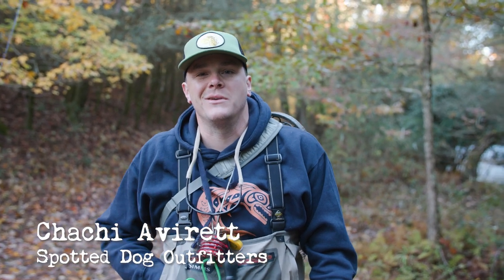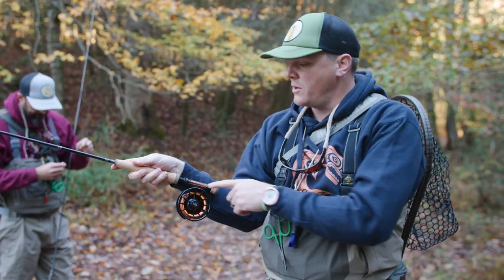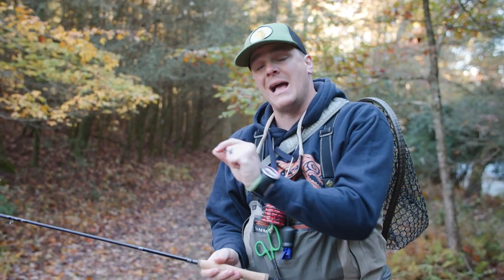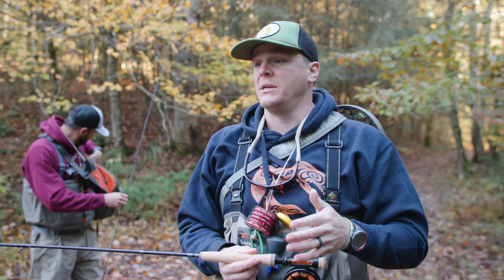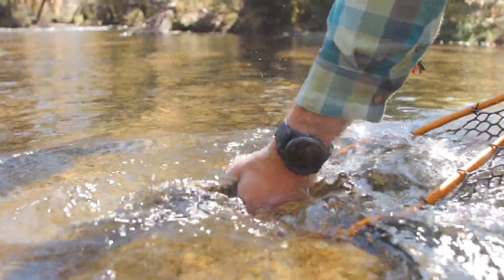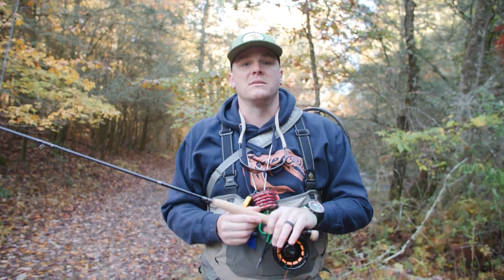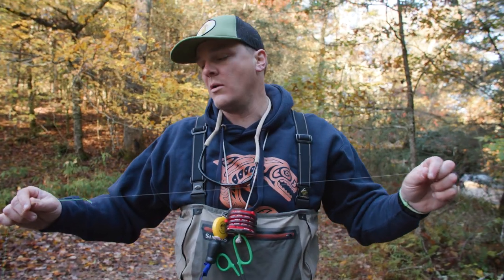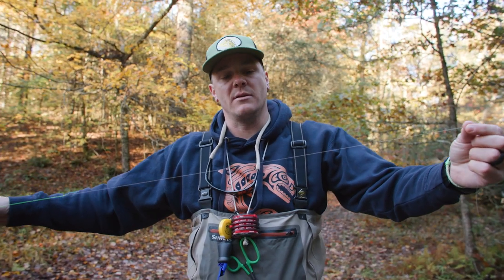Euro/Czech Nymphing Guide - Part 1 (Setup)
Follow Chachi as he helps get your rig ready for european tight line nymphing. The rod used is the Epiphany found